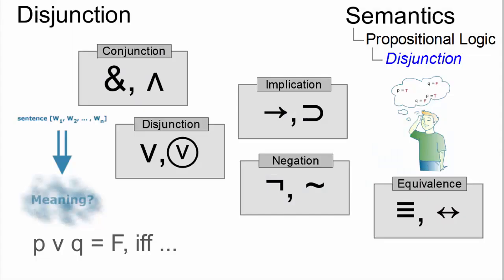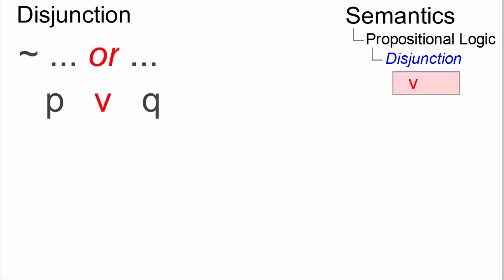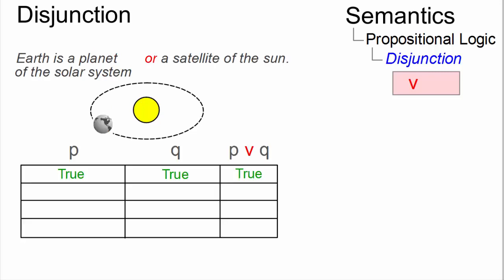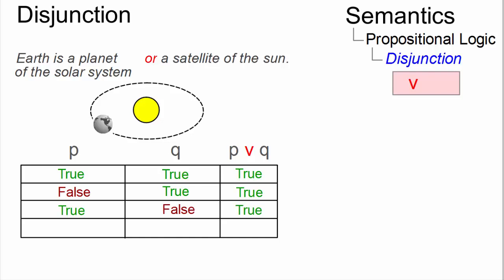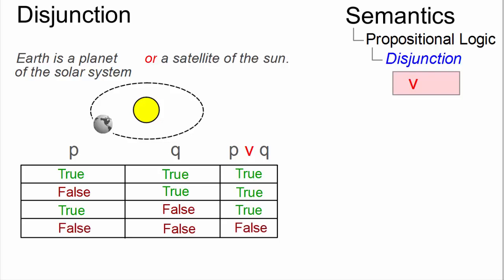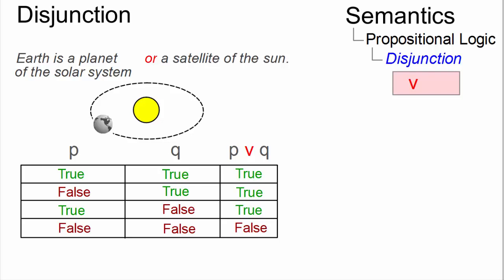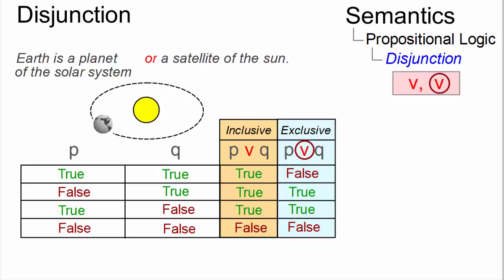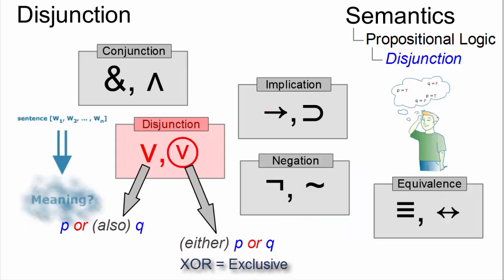SEM_011 - Linguistic Micro-Lectures: Disjunction (Logic)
What is disjunction (in logic) and how can the truth-value of propositions connected by logical OR and XOR be defined? Within less than two minutes Prof. Handke discusses and exemplifies the truth-conditions associated with this logical connective.